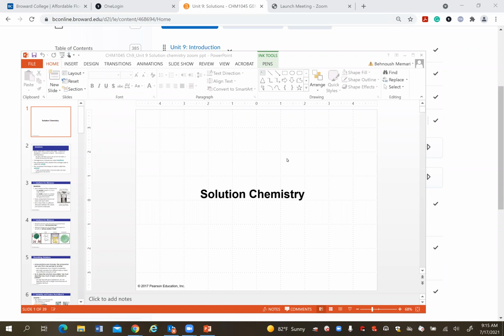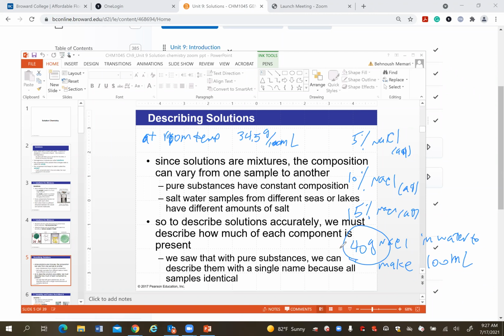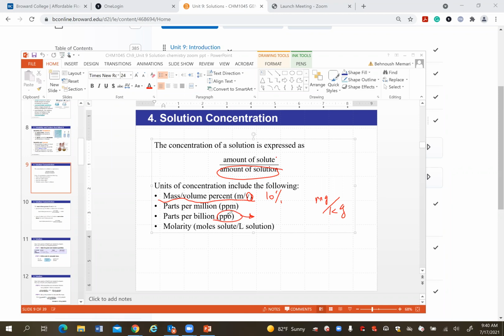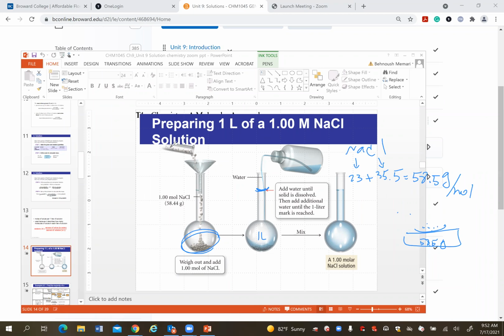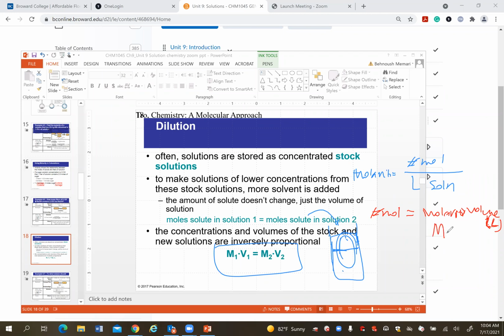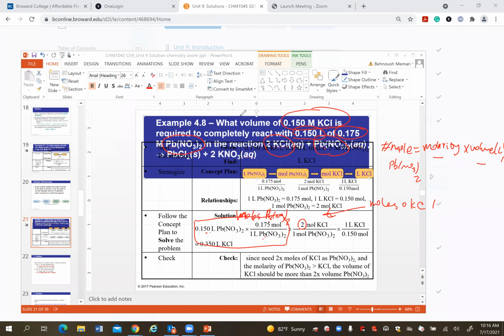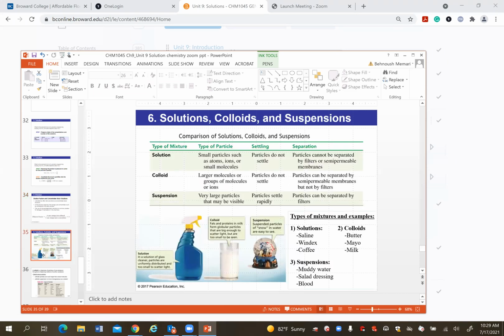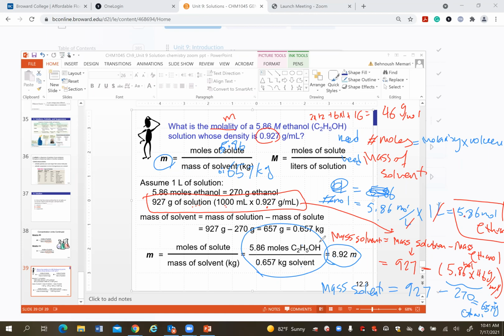CHM1045 Unit 9 Solutions recorded lecture